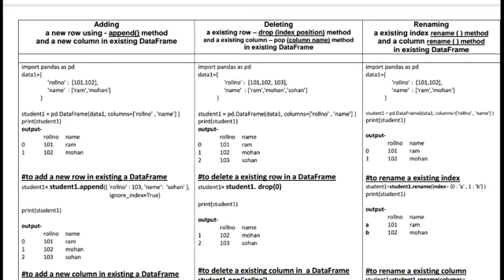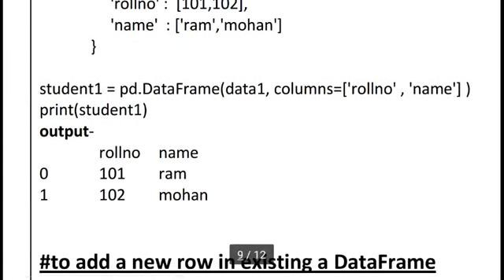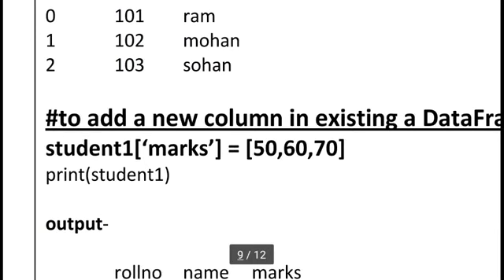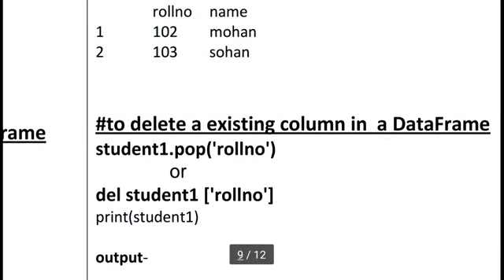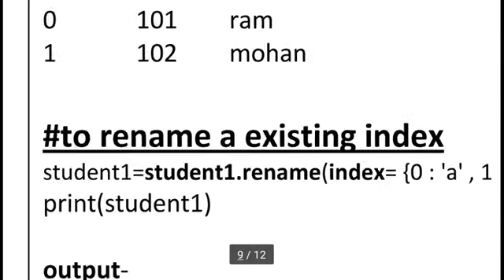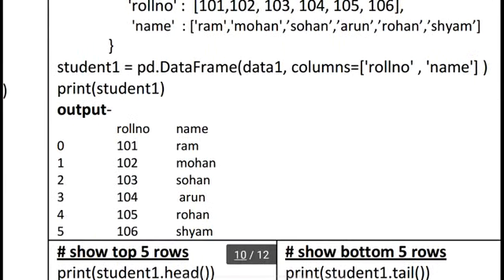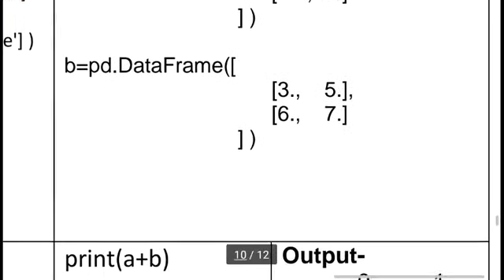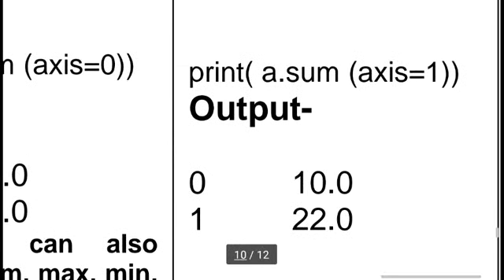class 12 IP ch-1 - DataFrame change operation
Adding a new row and column, deletion, rename, head, tail method by Raj sir